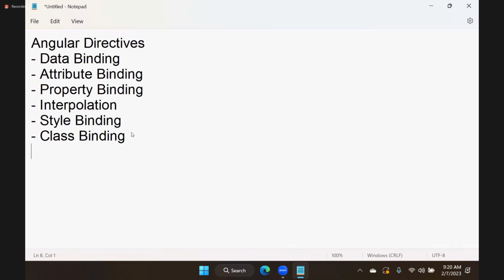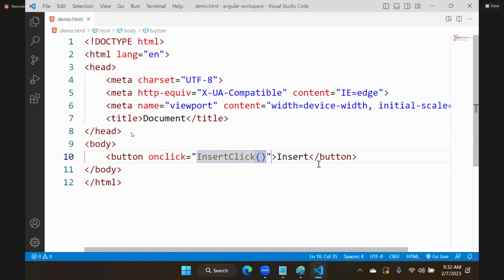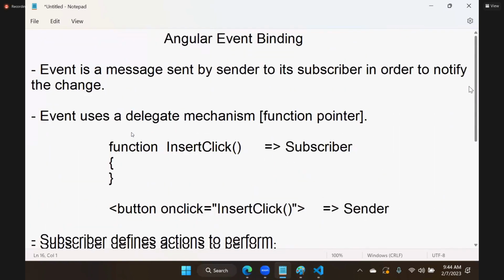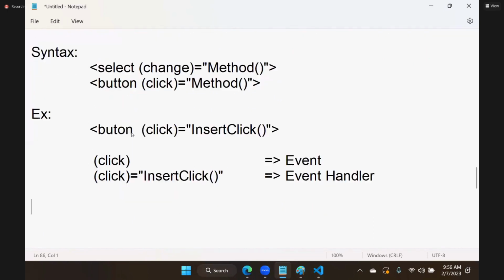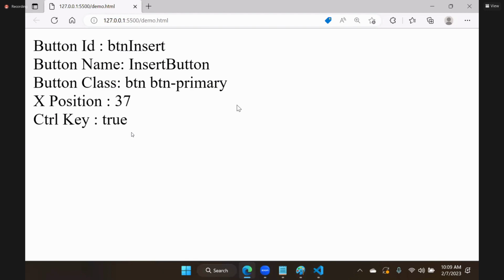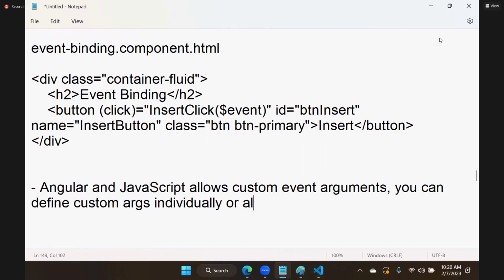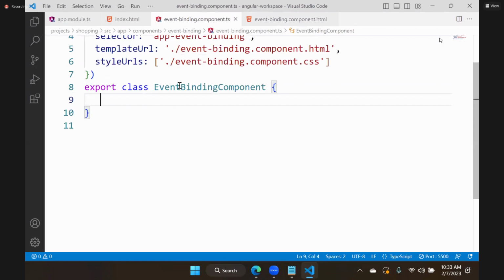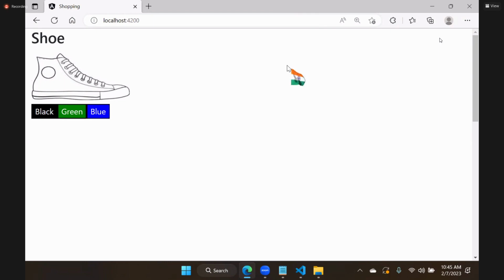Angular 14 | Class 29 | SOFTWARE FREE COURSES